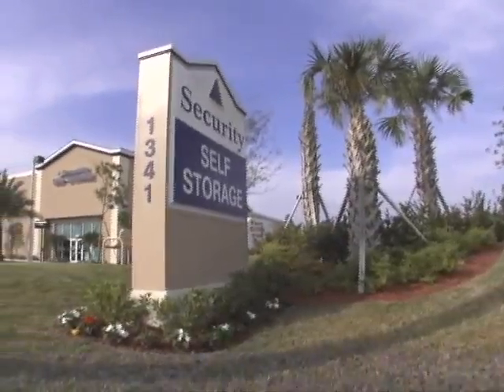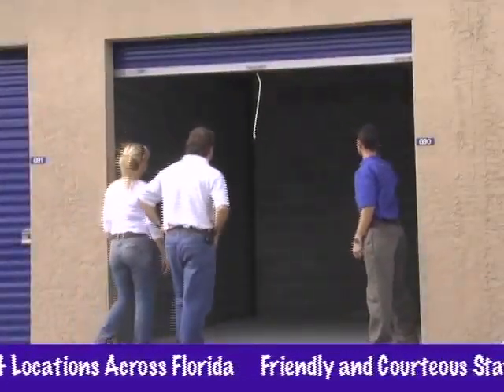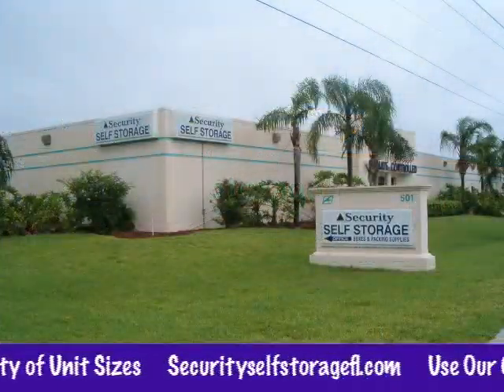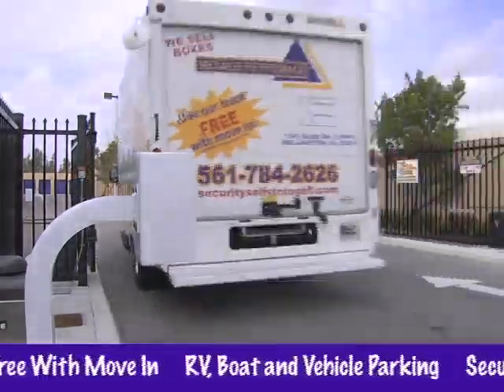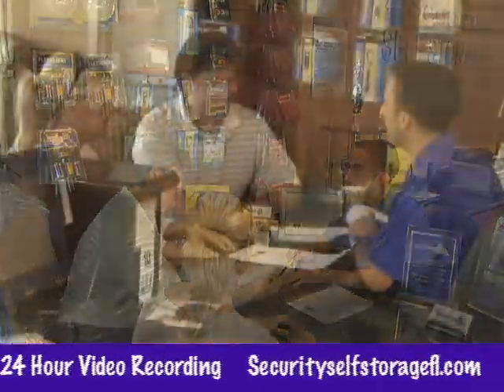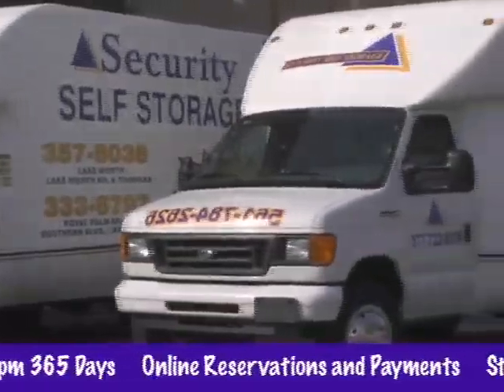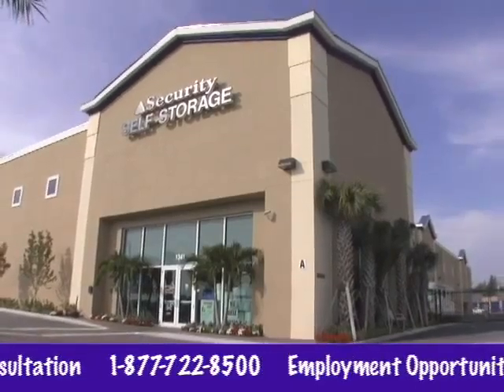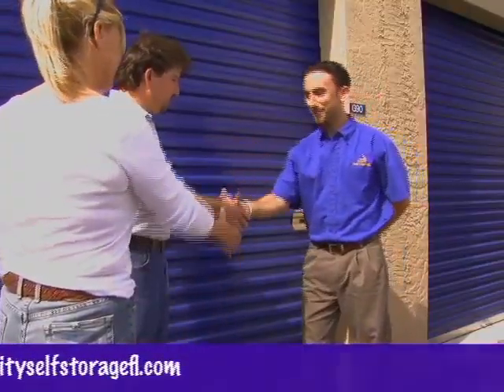RV and Boat Storage in Cypress Naples Florida 34119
Climate controlled secure self storage units available for dry boat, RV, and wine cellar storage in Cypress-Naples, Florida 34119.